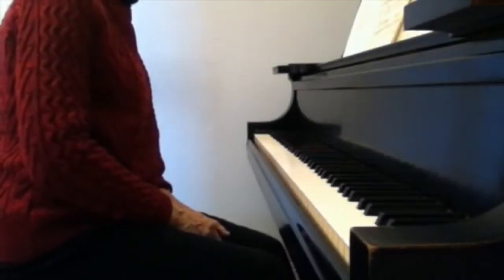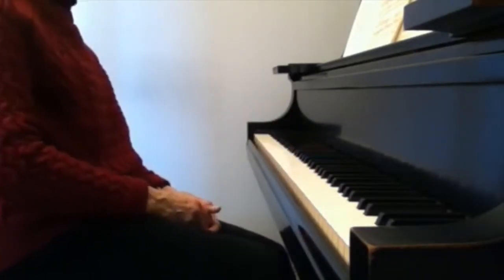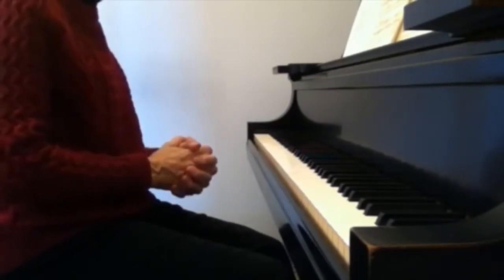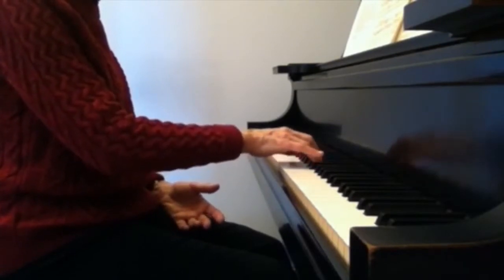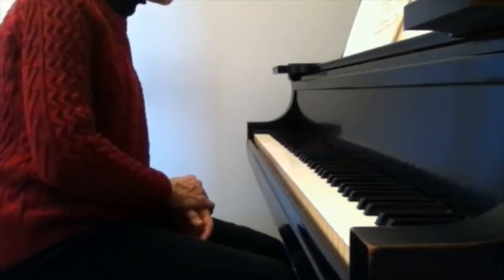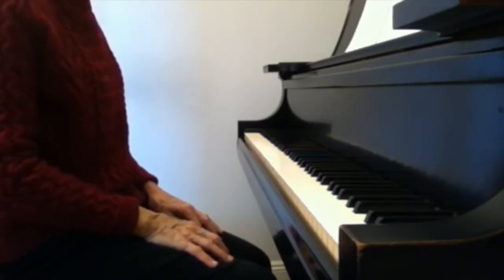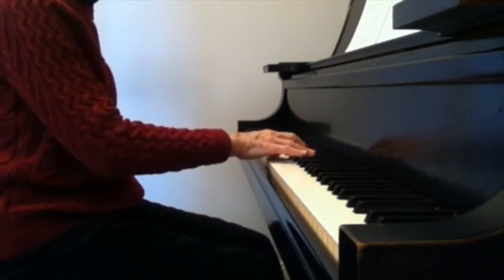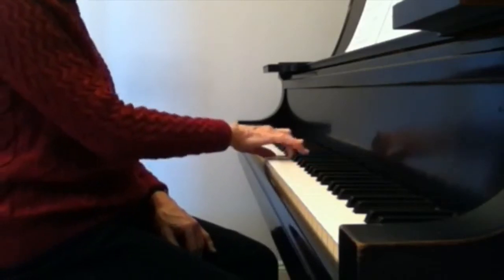Q&A 8. Double thirds : Beethoven Piano Concerto Nr.5 and Debussy La puerta del vino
For more information on the Taubman Approach and the Golandsky Institute,